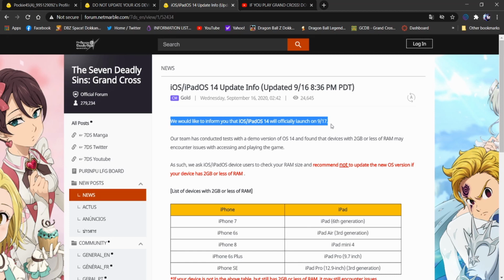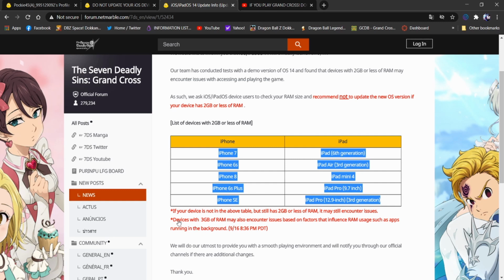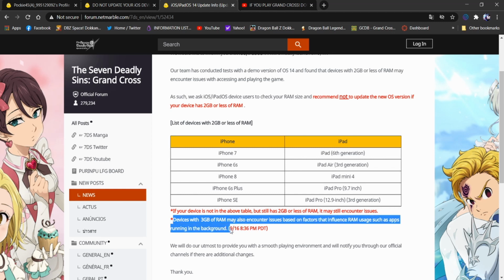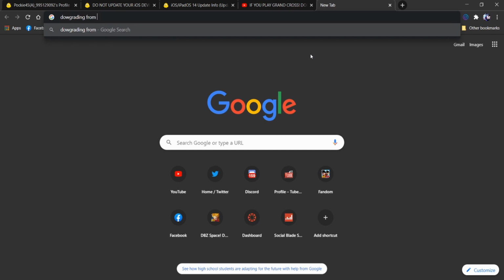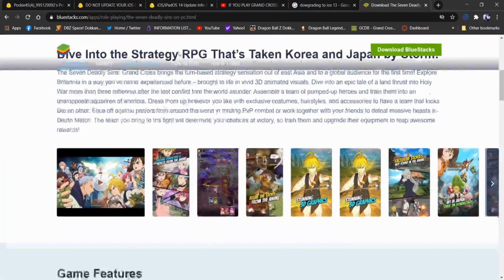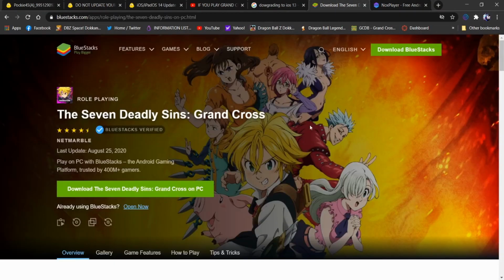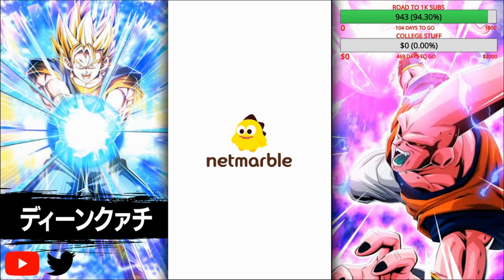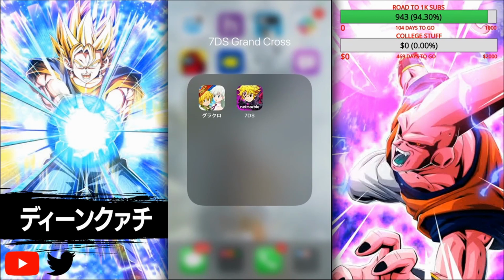GRAND CROSS PLAYERS! DON'T UPDATE TO iOS 14 JUST YET! (READ BELOW) || Seven Deadly Sins Grand Cross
Video Title: GRAND CROSS PLAYERS! DON'T UPDATE TO iOS 14 JUST YET! || Seven Deadly Sins Grand Cross ||